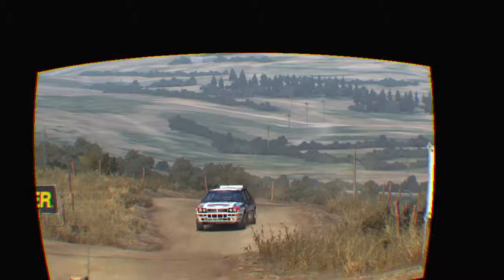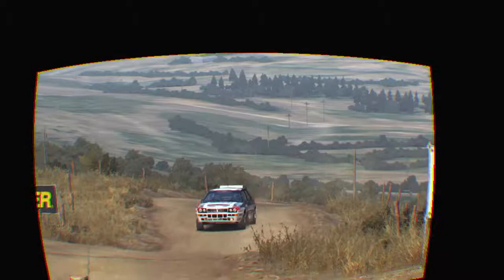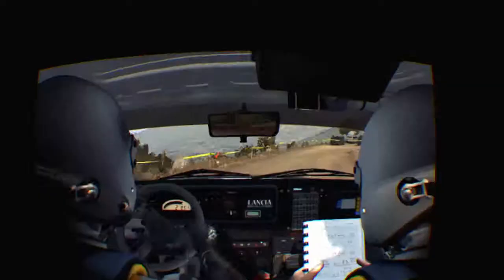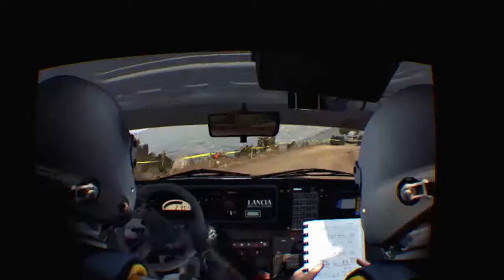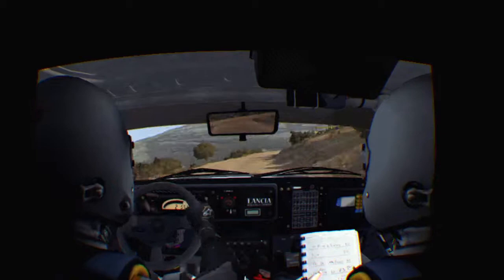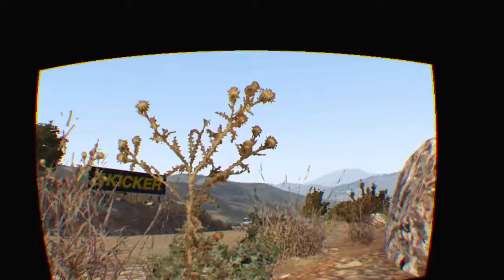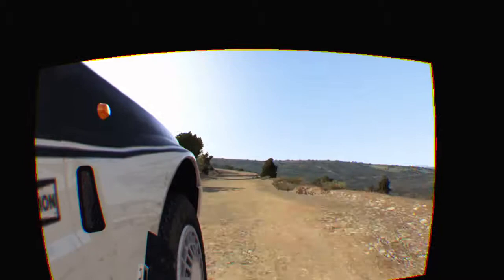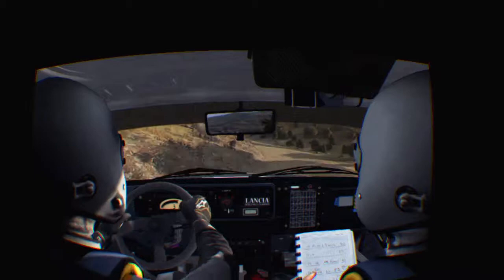DiRT Rally record hunt